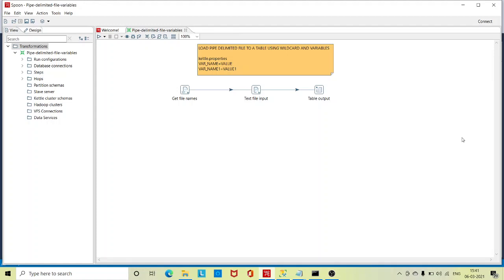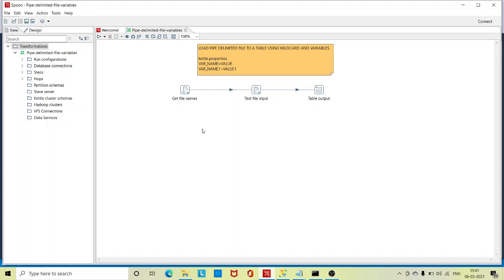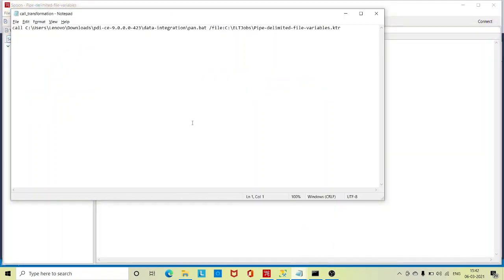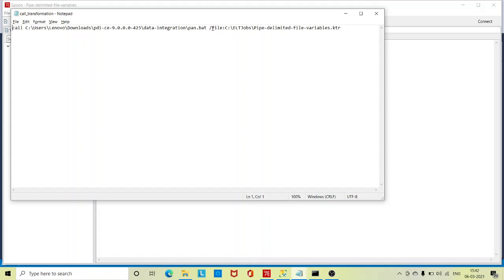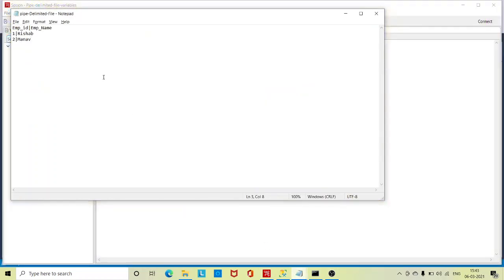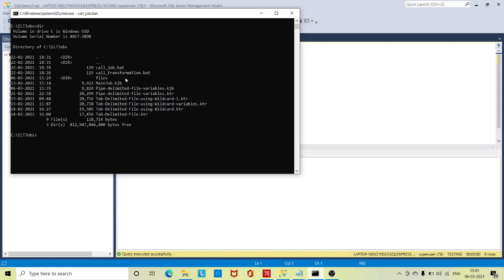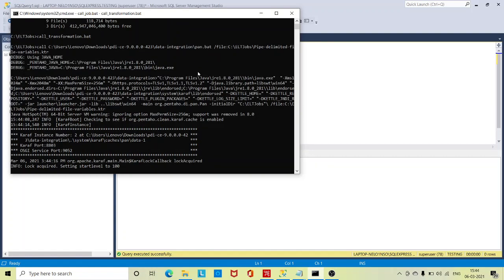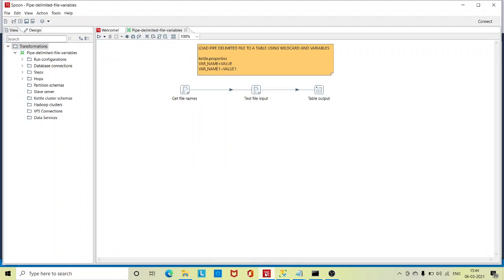How to Call transformation in Pentaho using command Prompt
Hello Newbies, Here comes another video where I have explained "How to call Transformation designed in Pentaho using command prompt or in windows
machine.

watch video on how to load pipe delimited file to a table using variables and wildcards.